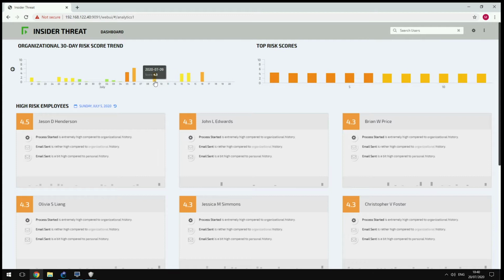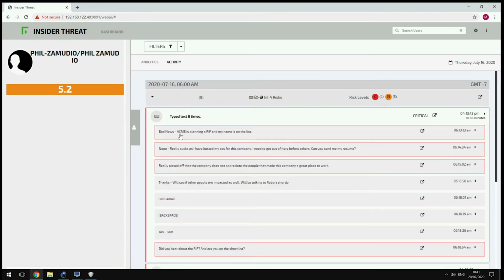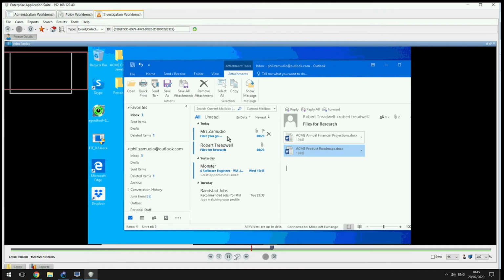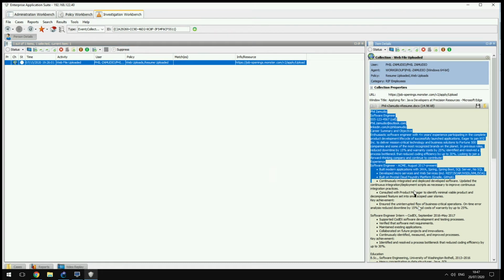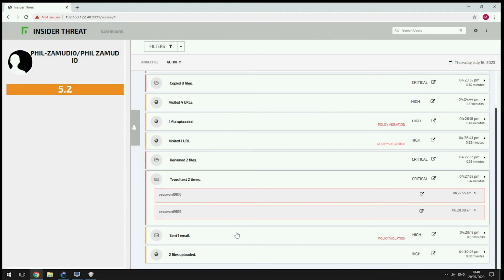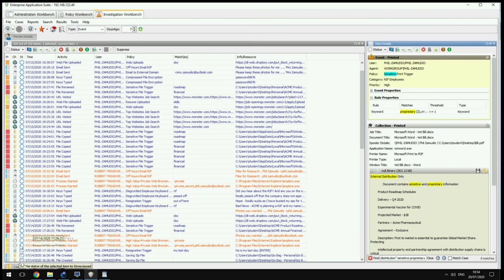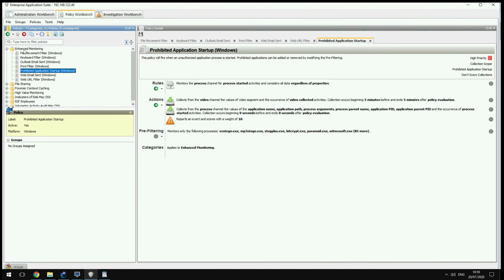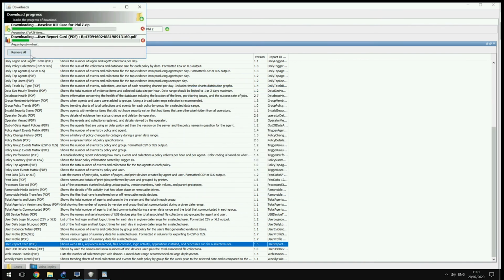Forcepoint Insider Threat Demo by Nico Popp, Forcepoint Chief Product Officer